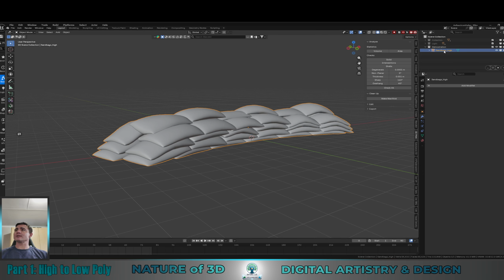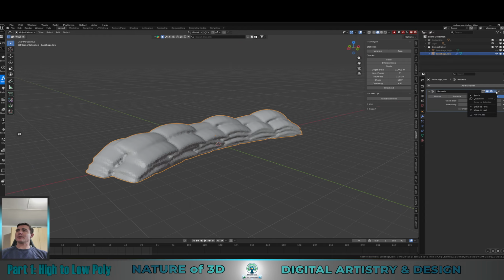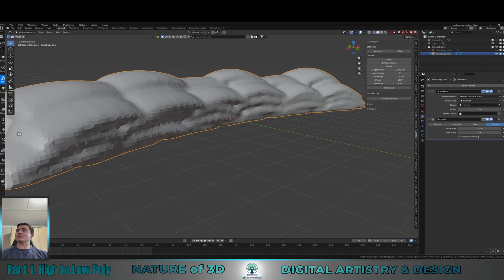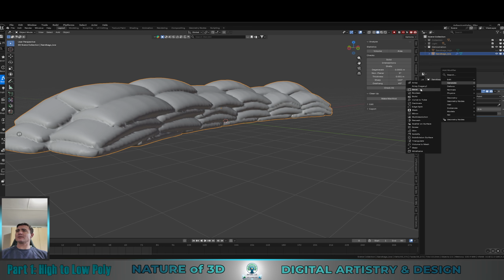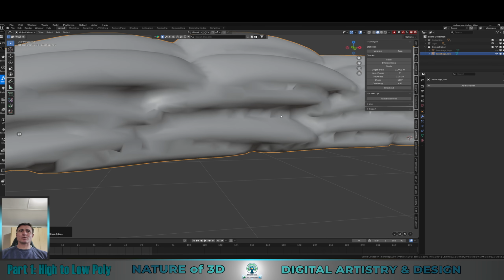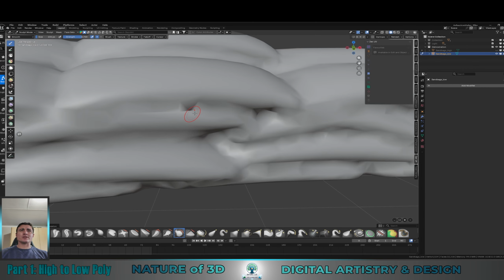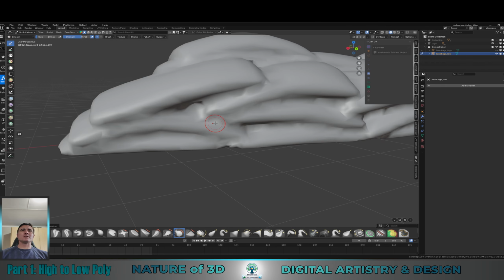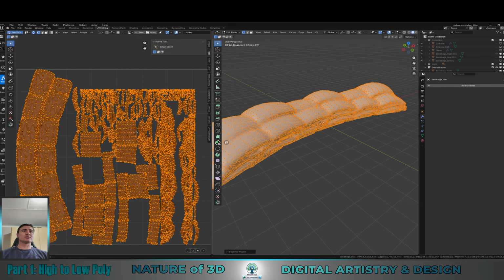Part 1: Creating Low-Poly Mesh from a High-Poly Mesh in Blender and Substance Painter.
Learn how to convert a high‑poly mesh into a clean, optimized low‑poly model using Blender and Substance Painter. In this intro tutorial, I walk through the essential workflow for preparing game‑ready assets — including mesh cleanup, retopology basics, UV preparation, and baking high‑poly details onto a low‑poly model.

This beginner‑friendly guide is perfect for artists who want to improve performance, reduce poly count, and create efficient models for games, animation, or real‑time rendering.

Software used:
  -  Blender
  -  Substance Painter